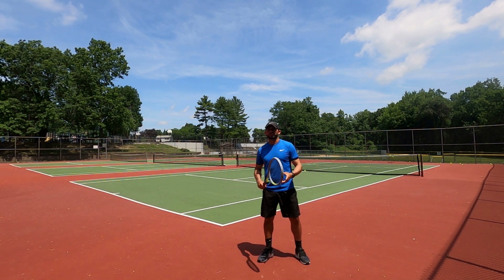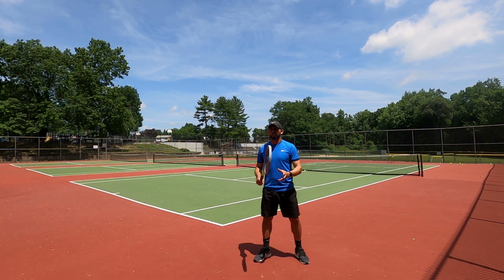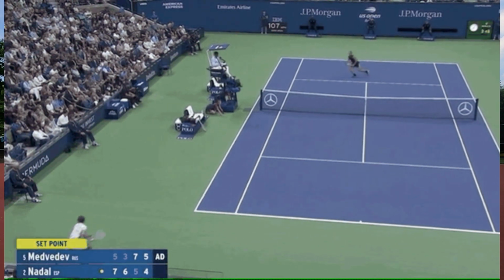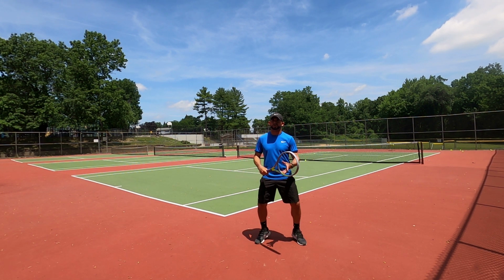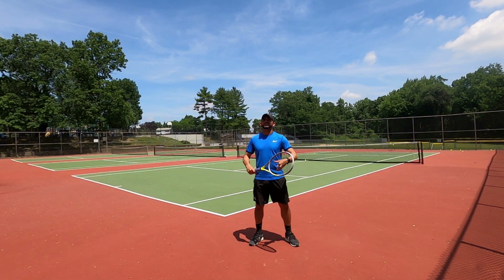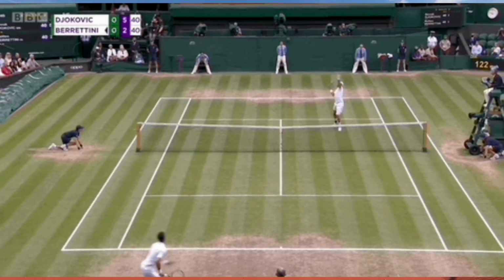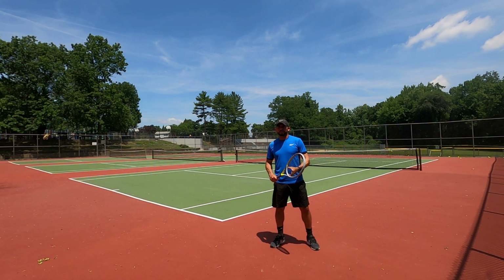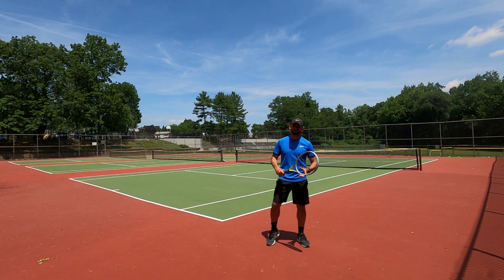Tennis Return Tutorial